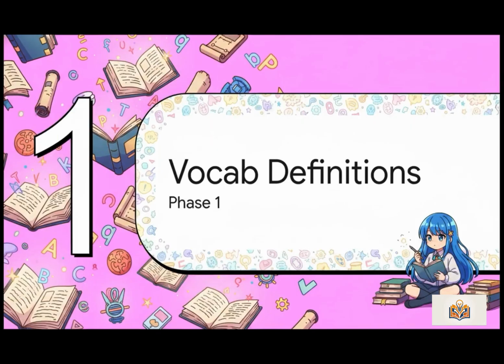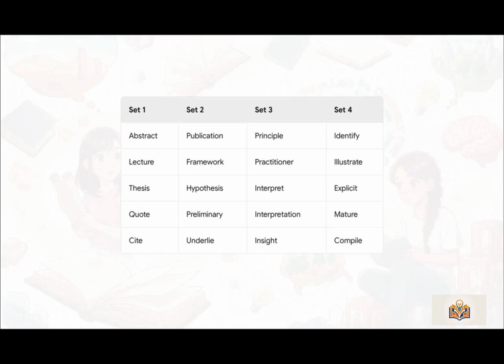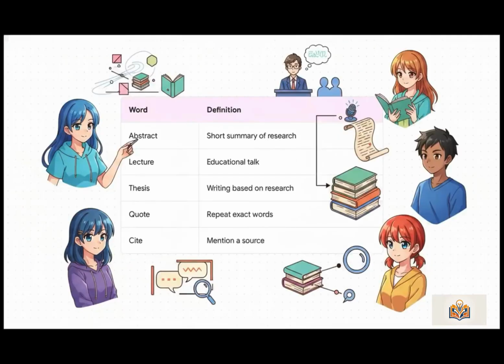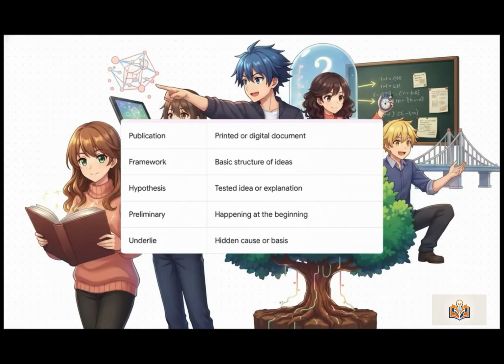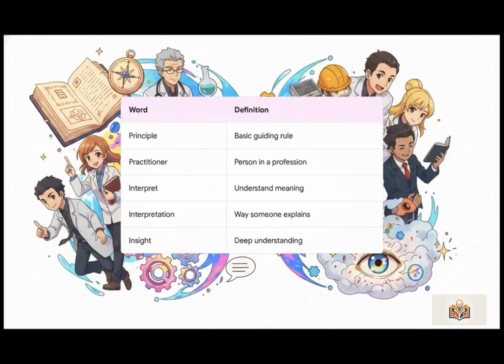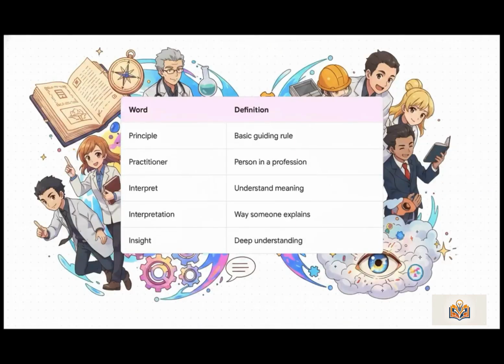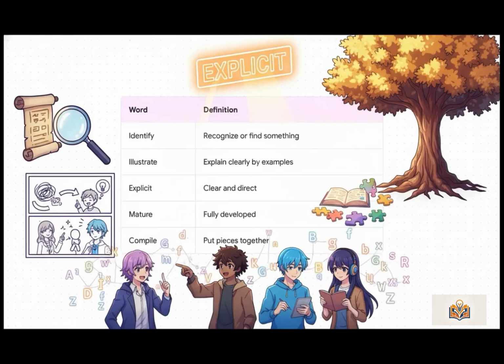📘Learn 20 Advanced IELTS Vocabulary for 7.0+ through a Story (Education & academic research )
20 Education & academic research words